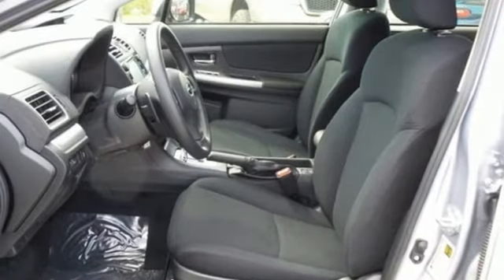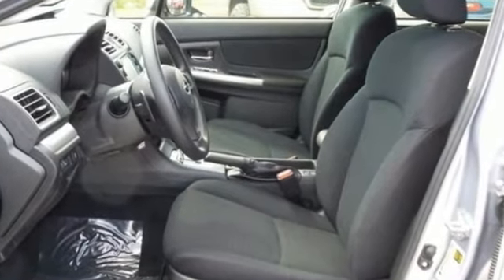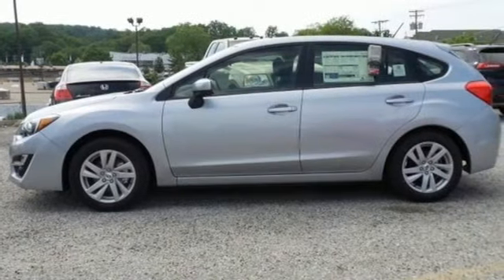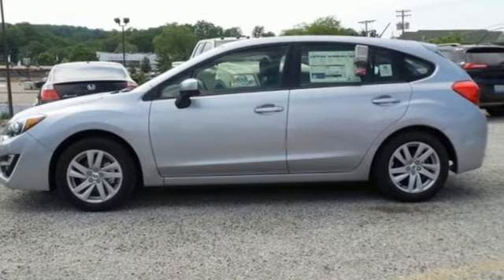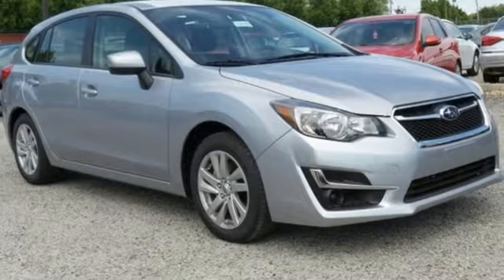New 2016 Subaru Impreza Baltimore, MD S160515 - SOLD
Year: 2016
Make: Subaru
Model: Impreza
Trim: 2.0i Premium
Engine: 2.0L 4-Cylinder DOHC 16V
Transmission: CVT Lineartronic
Color: Silver
Interior: Black
Stock #: S160515
VIN: JF1GPAB69G8213676

Address:
6624 A Baltimore National Pike